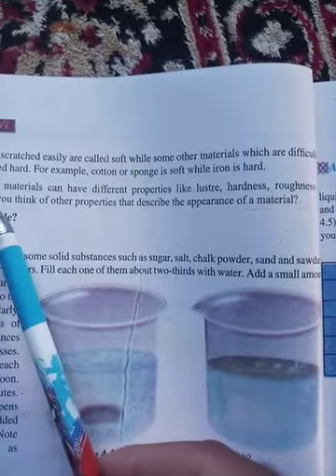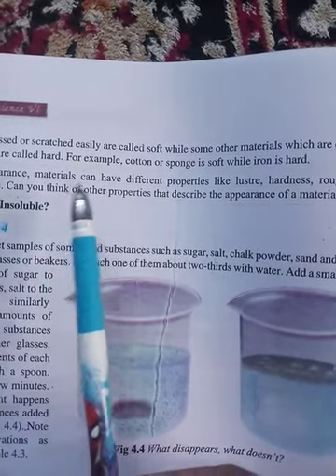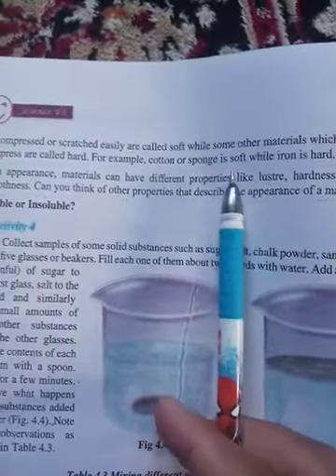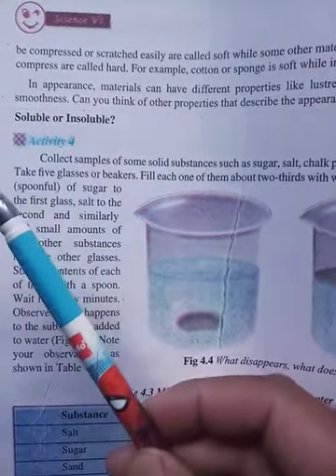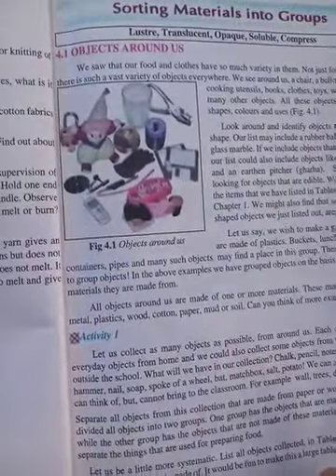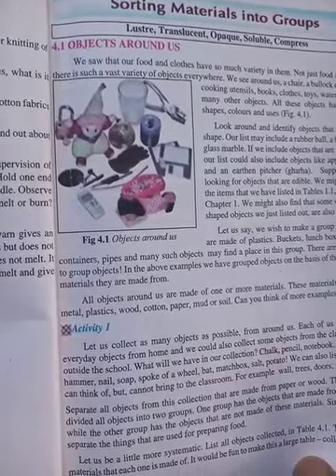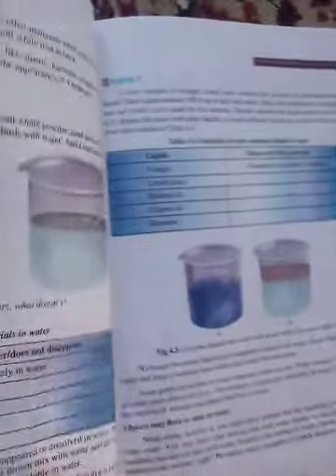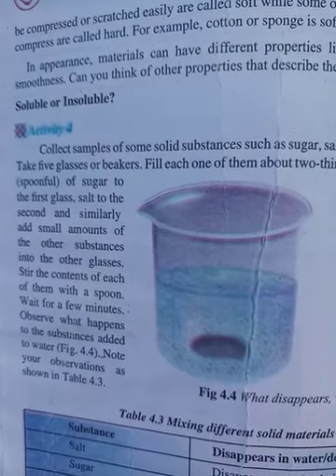24 April 2021(3)